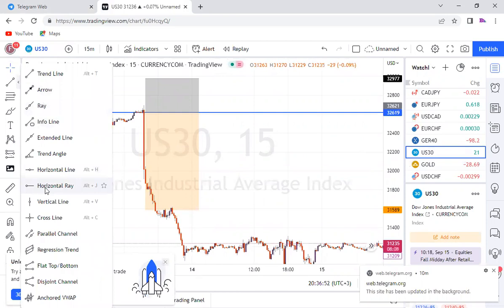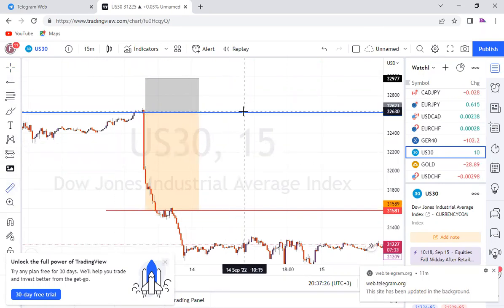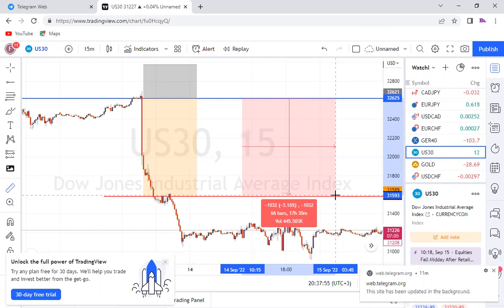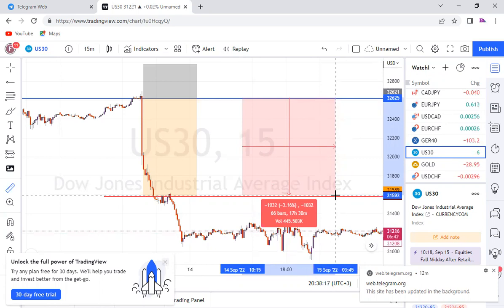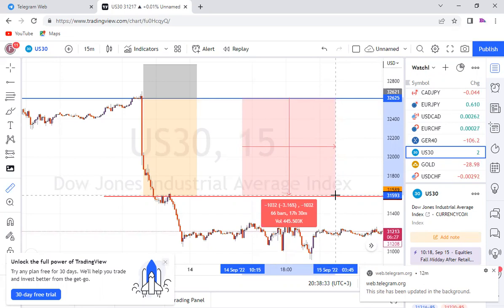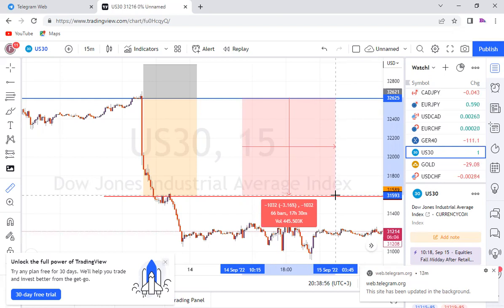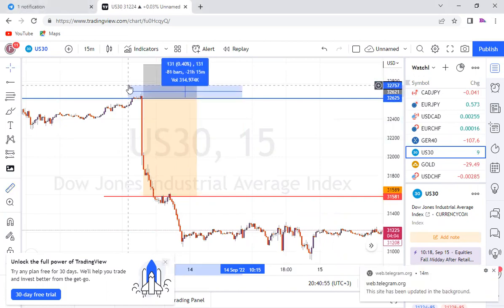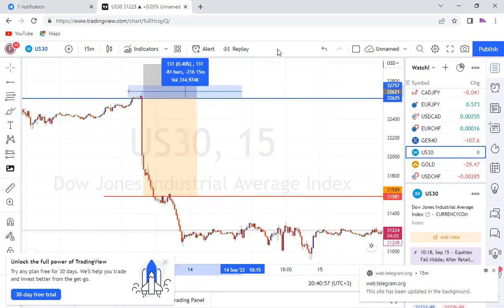How To count pips on US30 and NAS100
IIUNGE TELEGRAM

Make money while sleeping with this Affliate program JOIN MY TELEGRAM GROUP FOR DAILY ANALYSIS AND SETUPS

RECOMMENDED BROKER
Recommended broker 👇👇👇👇